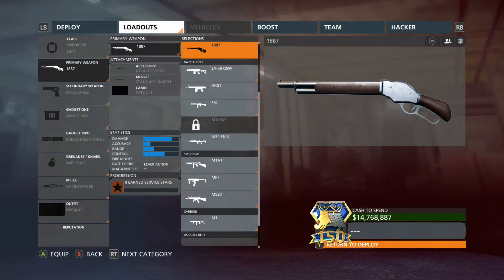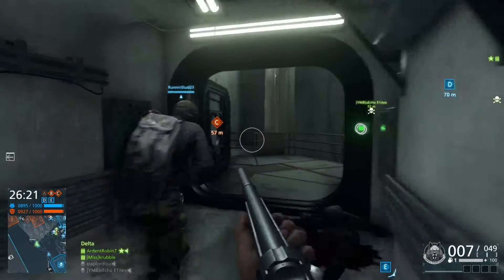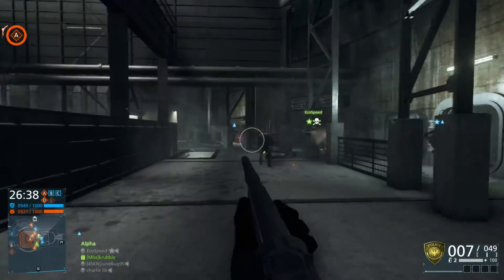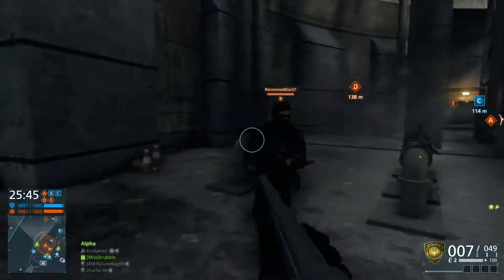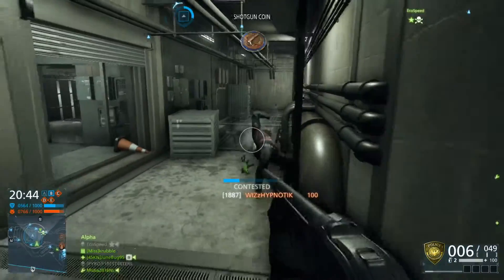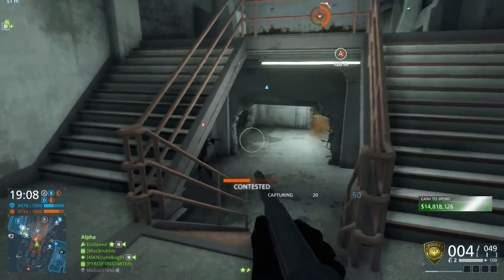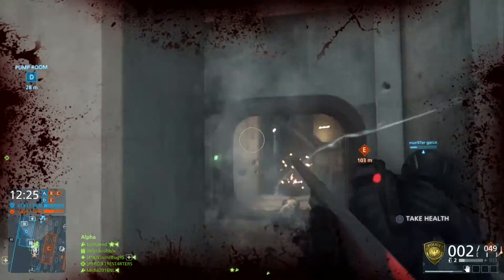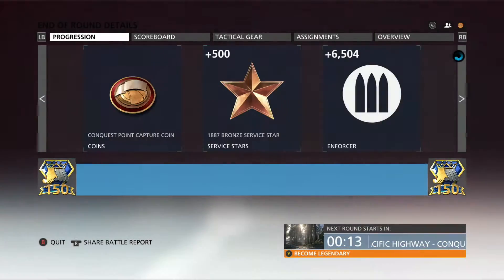Battlefield Hardline - 1887 Payback!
Conquest Large gameplay on Diversion, with commentary